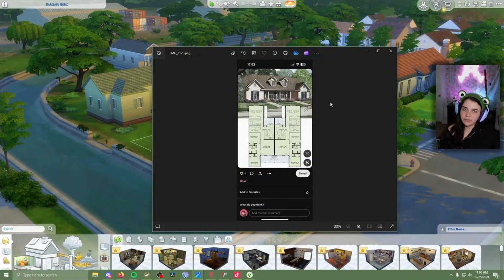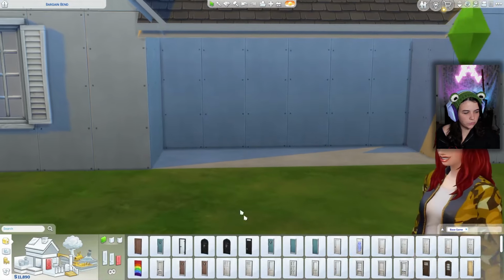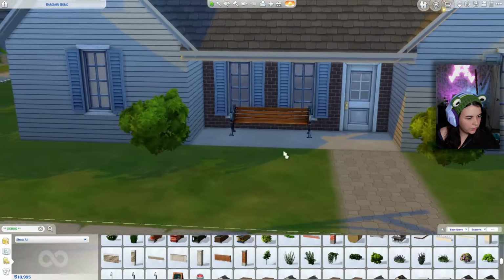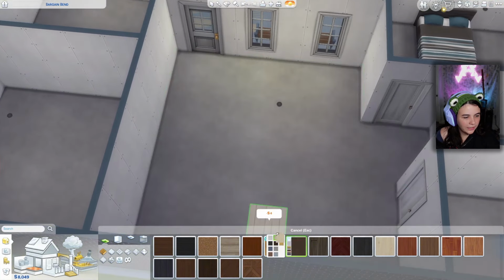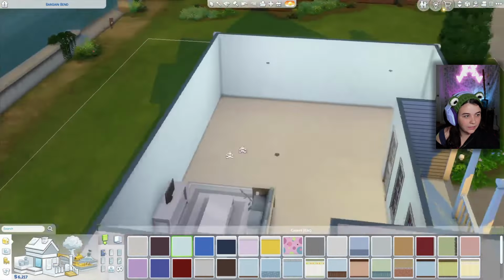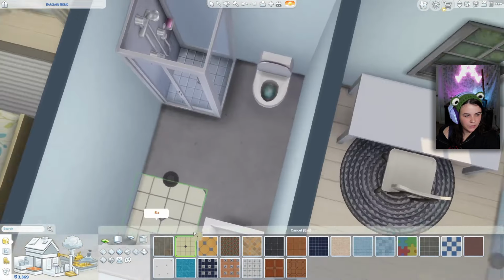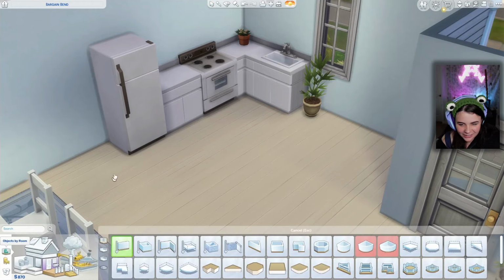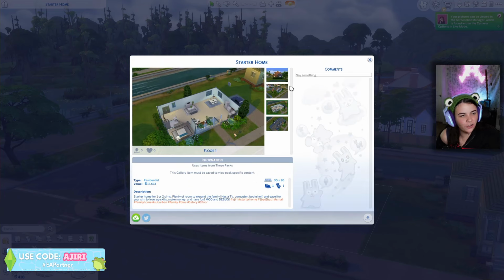The Sims 4 But on a Budget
I built a starter home in The Sims 4!

Gallery ID: ajiriii